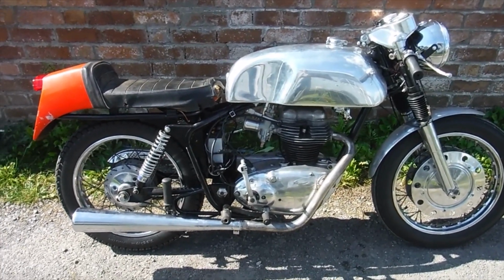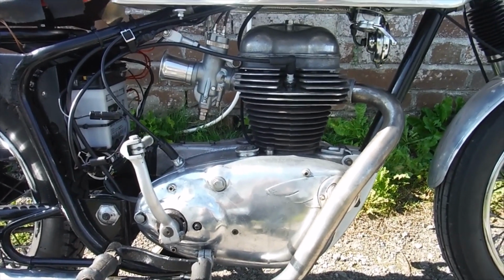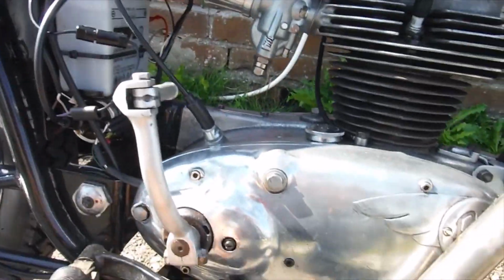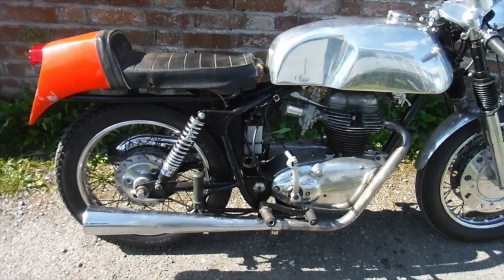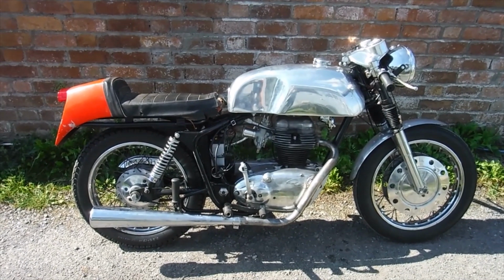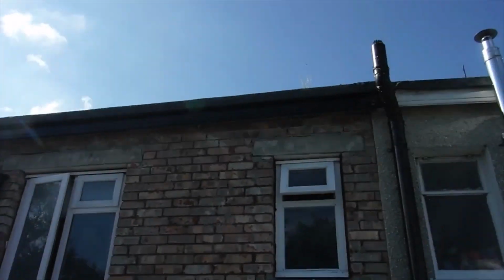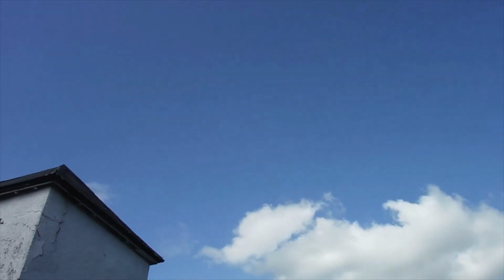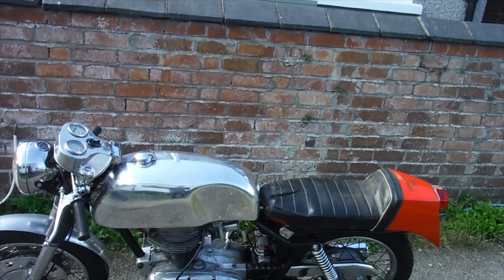Royal Enfield Continental GT 250 first ride after engine rebuild. Warning! poor quality video!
I shall expect some stick and dislikes for this one, but it is what it is and it serves a purpose. I could have deleted this video, sneaked this machine back into the workshop, sorted the issues and dealt with my wobbly filming set up in order to hopefully present a much better quality clip, with the machine's gear selector mechanism hopefully behaving better, but I like to give a real world presentation of things as they happen - good or not so good.
 With that in mind, here is the true 'first time out' for this machine. There is obviously more to do, but it is a reasonable start, we made it home and I know I need to set the camera up better next time we go out on this machine. Onwards and upwards!